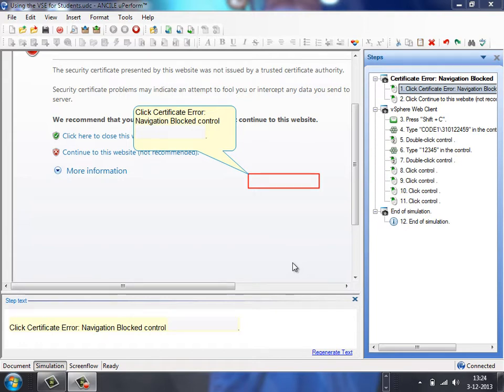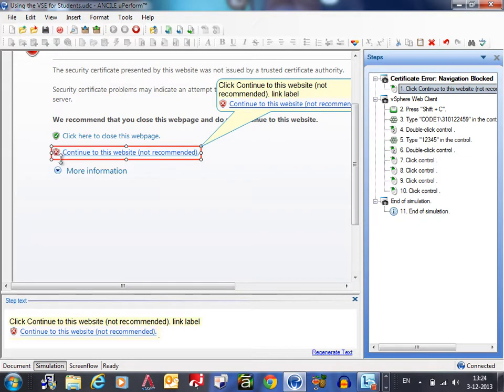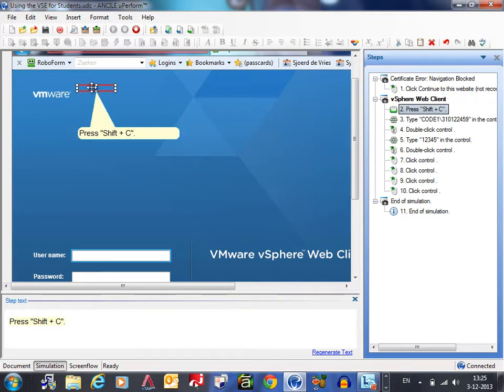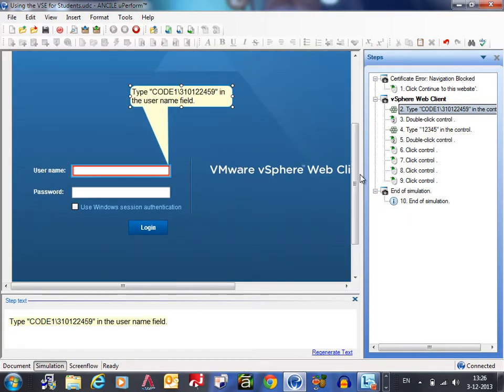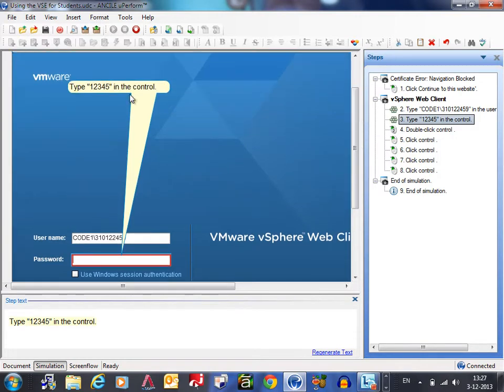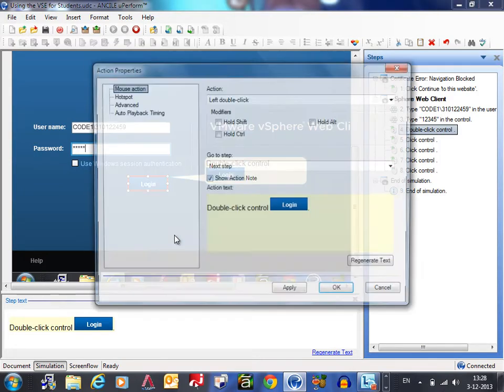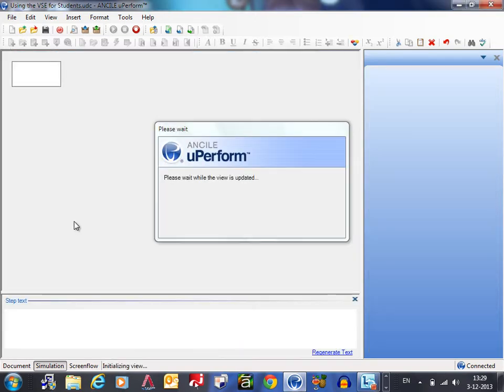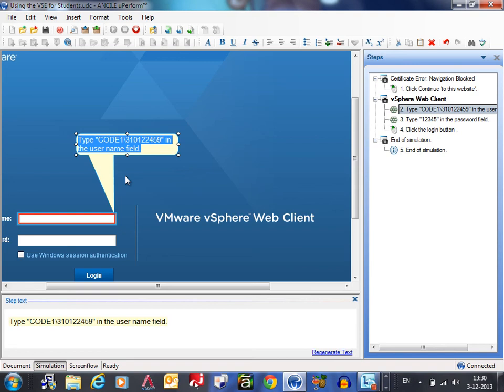Edit a simulation in uPerform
Tutorial on how to edit a simulation in uPerform.